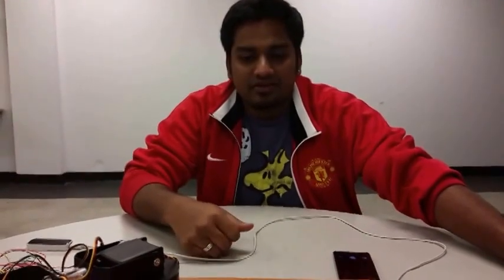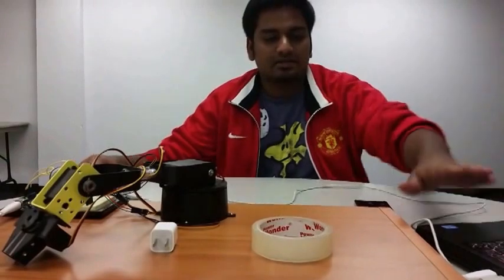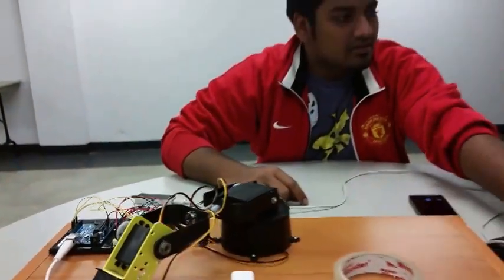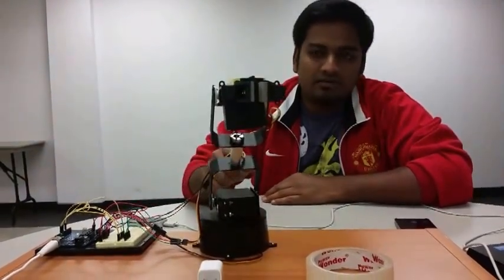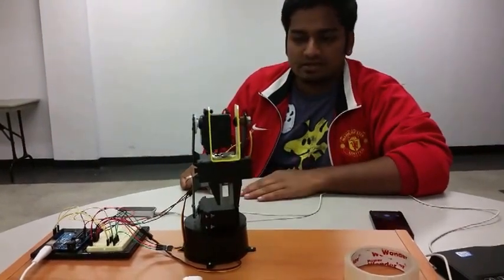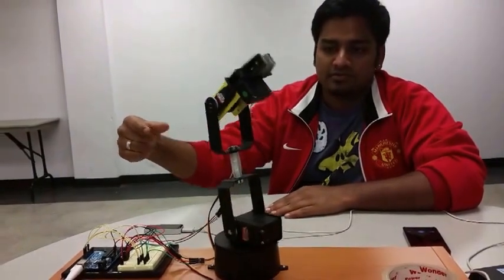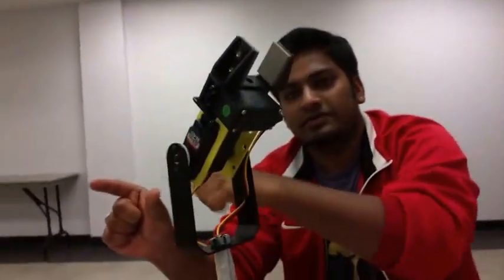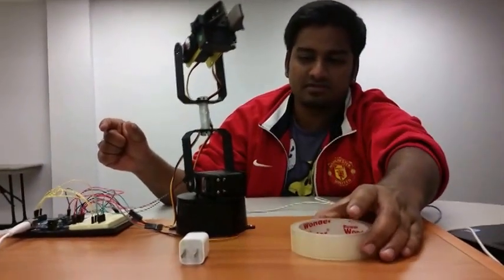Leap Motion Controlled Robotic Arm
Final Project Demonstration - Group 4